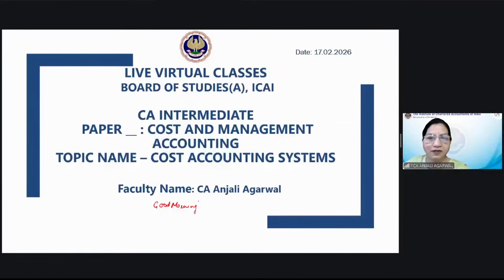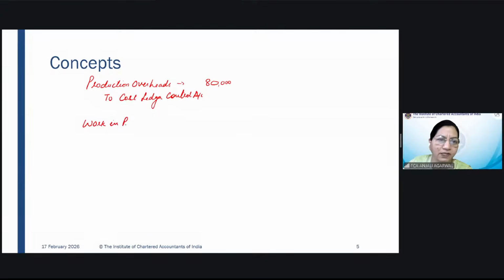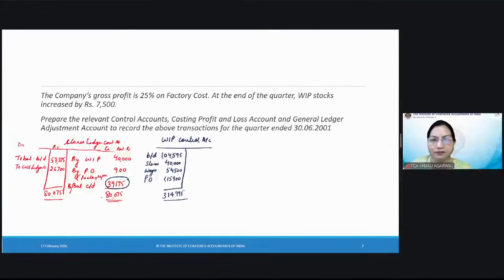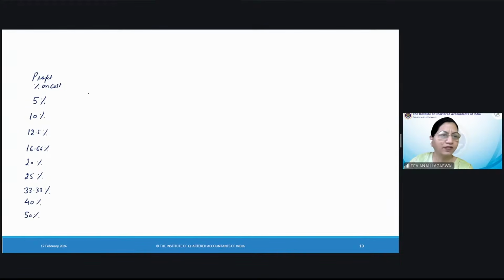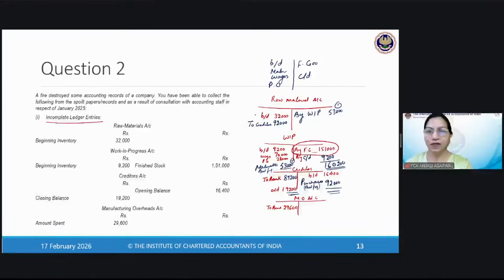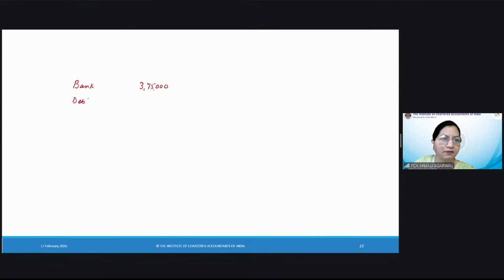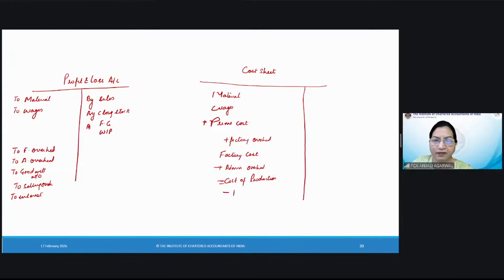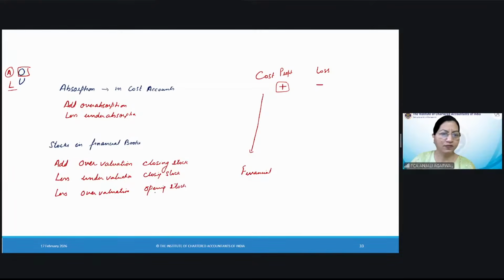Intermediate Paper 4:CMA | Topic: Cost Accounting System | Session 1 | 17 Feb, 2026